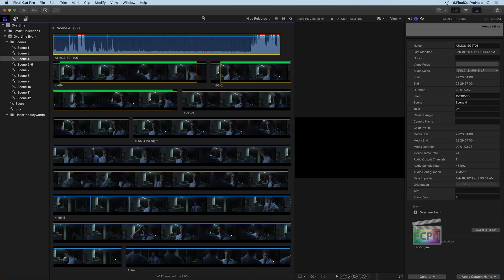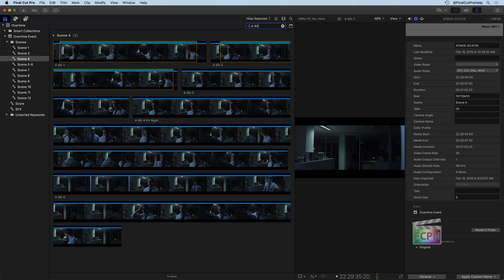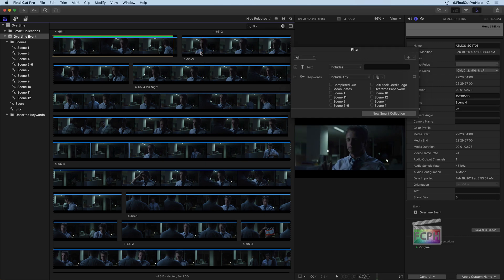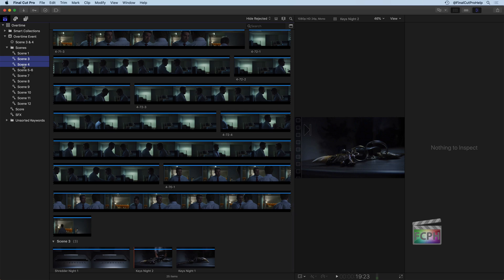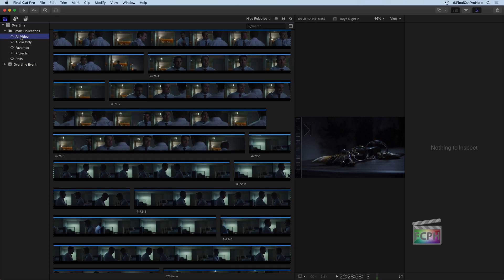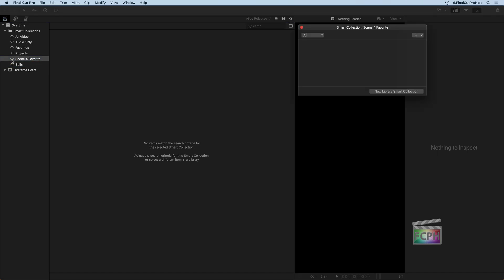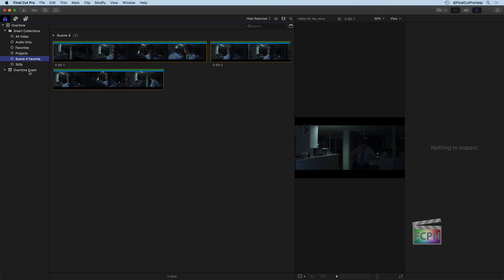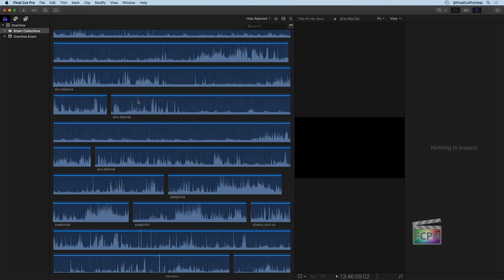Utilizing Final Cut Pro X Search and Creating Smart Collections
In this comprehensive Final Cut Pro X tutorial, you'll learn how to take your video editing skills to the next level by mastering the use of search and creating smart collections.

By the end of this video, you'll be able to easily locate your media assets with search functionality, as well as create smart collections that automatically organize your footage based on specific criteria. These tools will help you streamline your editing workflow and make the most of your Final Cut Pro experience.

So if you're looking to optimize your video editing workflow and improve your overall proficiency in Final Cut Pro X, be sure to watch this tutorial and start creating smarter collections today.

0:00 • Introduction and Overview
0:26 • Locate Media With the Basic Search function in Final Cut Pro X
1:05 • Making it a Smart Search with a Filter
2:10 • Creating a Smart Collection To automatically Organize
3:15 • How Library Smart Collections Differ from Regular Smart Collections
4:20 • Creating Library Smart Collections
5:25 • Conclusion and Next Steps